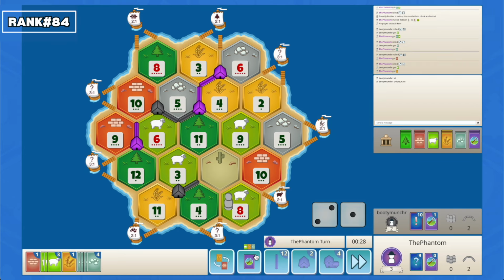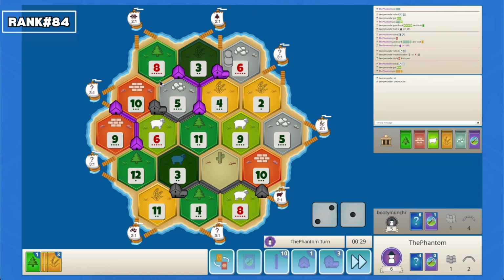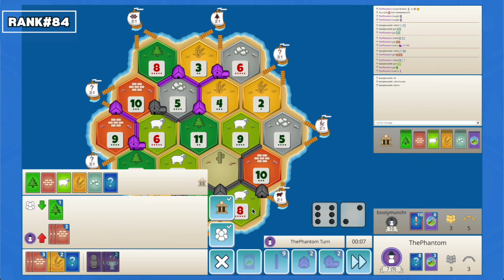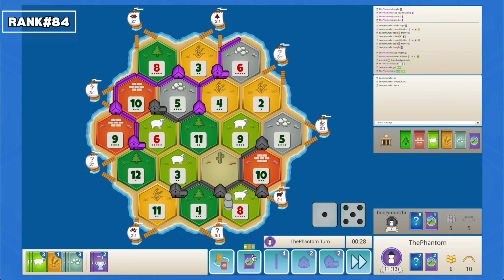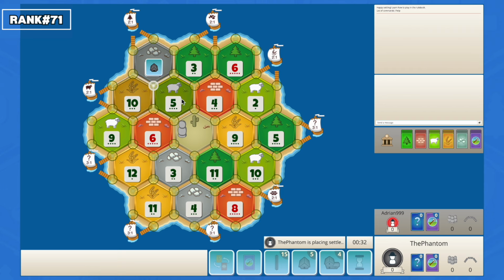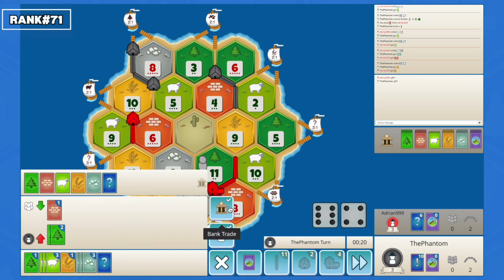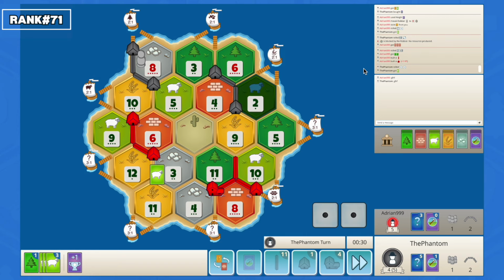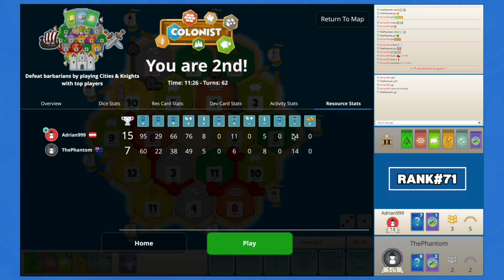Catan - Amazing Setups!!!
Catan -  1v1s!!!